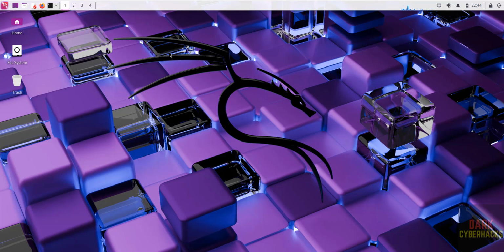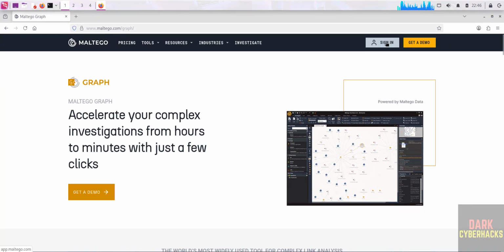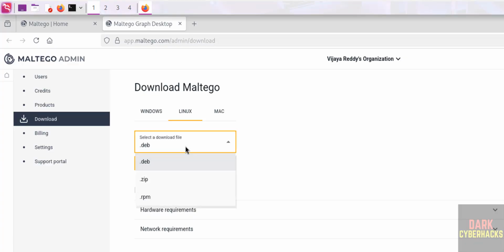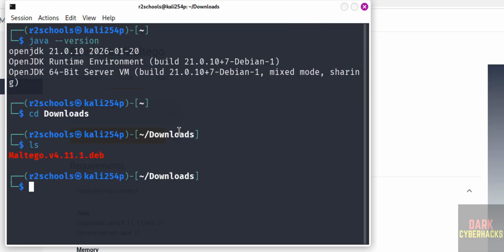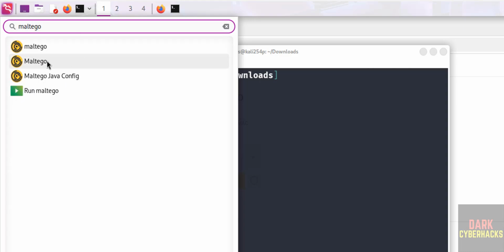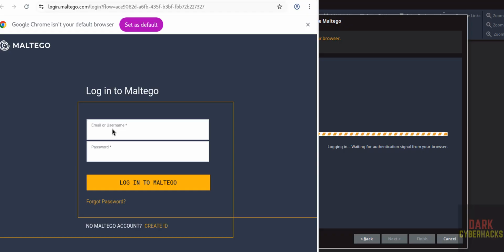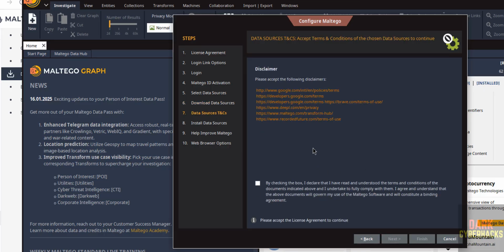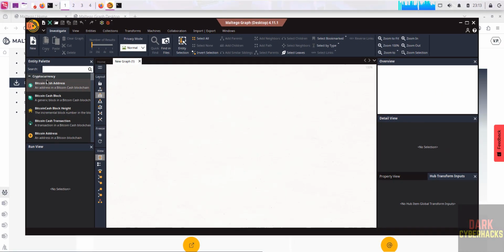How to Install Maltego Latest Version on Kali Linux 2025.4 Purple Edition | Full Setup Guide!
Want to use Maltego on Kali Linux 2025.4 Purple Edition for OSINT, ethical hacking, and investigations? 🕵️‍♂️ This video shows the latest and easiest step-by-step method to install Maltego on Kali Linux Purple in 2025!

Maltego is one of the most powerful OSINT and reconnaissance tools used by ethical hackers, cybersecurity professionals, and investigators worldwide. 🌍

💻 In this video, you’ll learn:
✔️ How to download Maltego latest version on Kali Linux Purple
✔️ How to install Maltego on Kali Linux 2025.4 step by step
✔️ How to fix Maltego installation errors
✔️ How to launch and configure Maltego
✔️ Kali Linux Purple OSINT tools setup guide